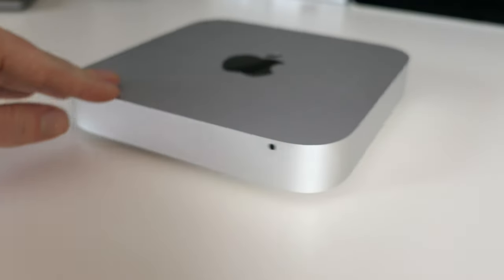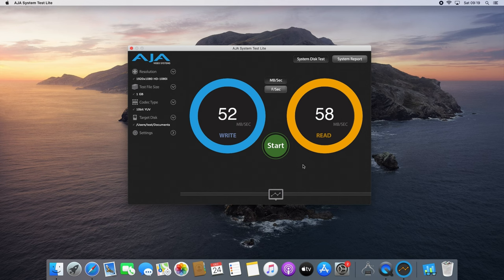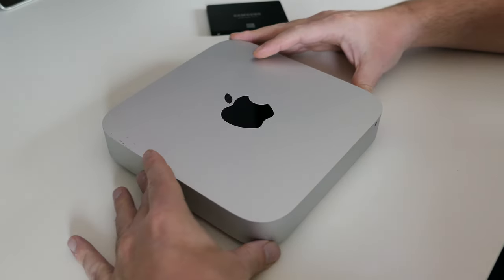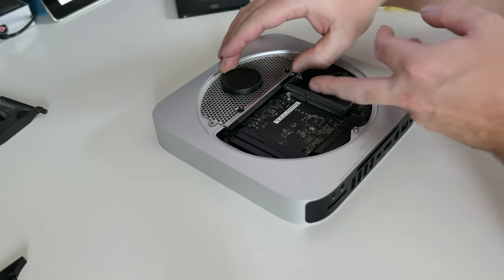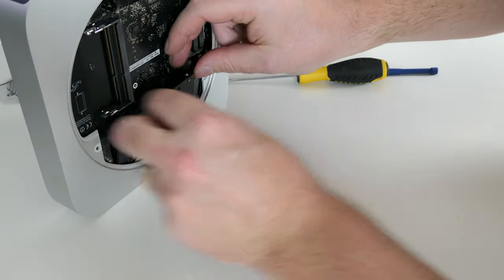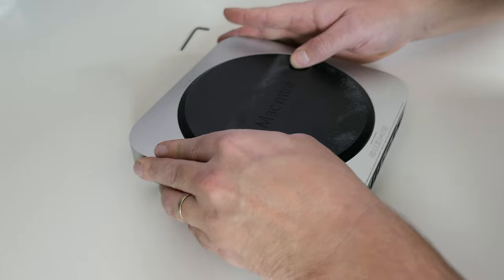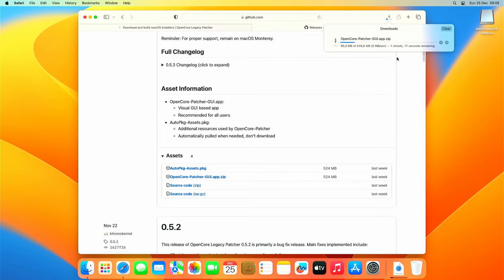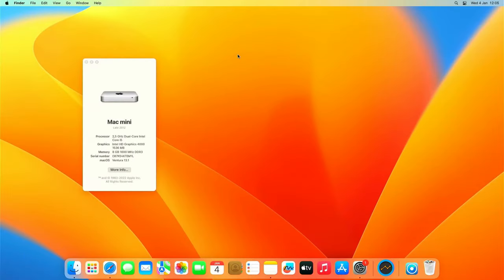Mac Mini Late 2012 - macOS Ventura and SSD Upgrade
In this video, I will start by taking a quick look at the Apple mac Mini in general and the one I have, a late 2012 model or MacMini6,1. Then I'll upgrade the slow hard disk to an SSD and I will also install macOS Ventura on it.
That should extend the useful life of this nice device significantly.
Lets see what what we can still do with it and make it usable again for 2023.

Newer version of macOS: Sonoma
In the meanwhile, macOS Sonoma has been released. A very similar method is available to install the latest version of macOS on unsupported hardware. I did a separate video that covers that version of macOS,.

As mentioned in the video, I did a more detailed video on installing macOS Ventura on unsupported Apple Mac model:

Chapters:
00:00 - Introduction
00:29 - Mac Mini Overview
01:52 - Performance before
02:39 - Prepare Ventura Installer
04:28 - SSD Upgrade
11:50 - First boot
12:05 - Ventura Installation
13:49 - Post-installation steps
14:49 - Performance after
15:40 - Outro